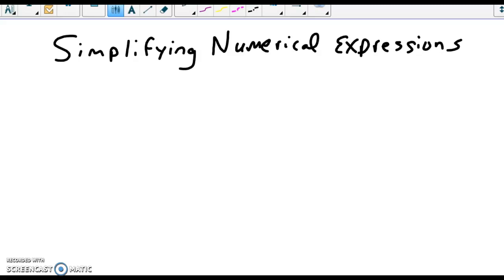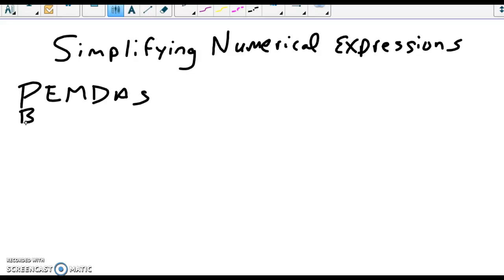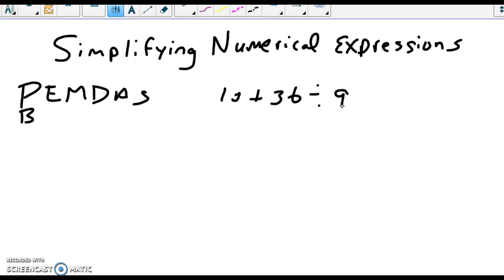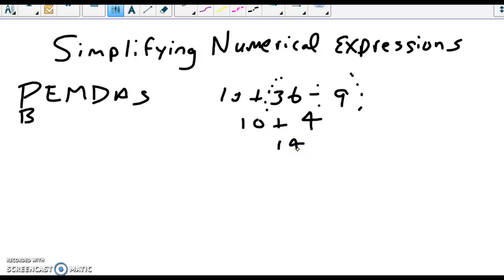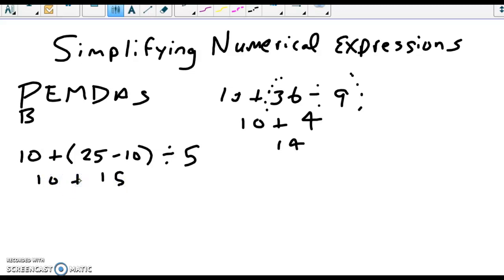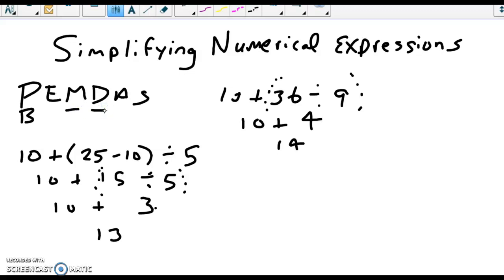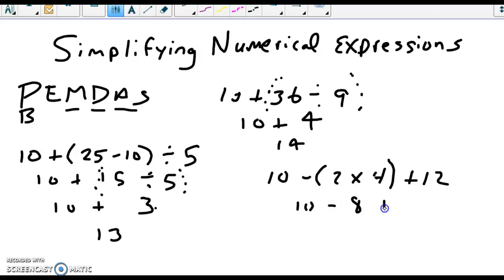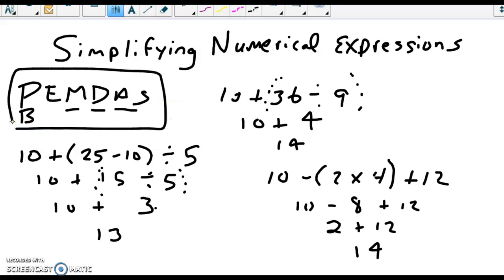PEMDAS and solving Numerical Expressions